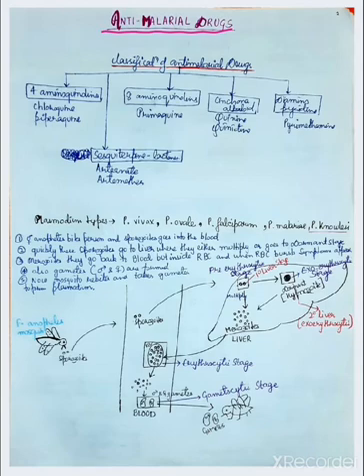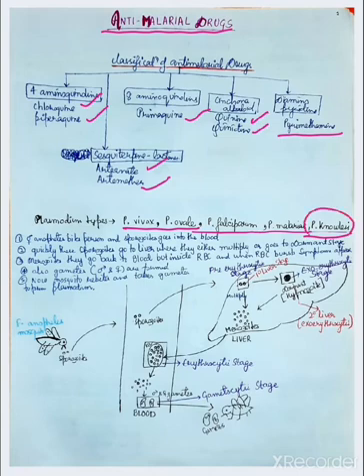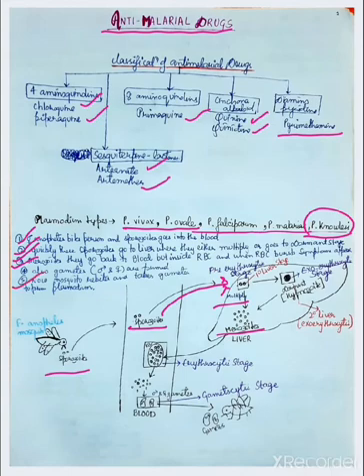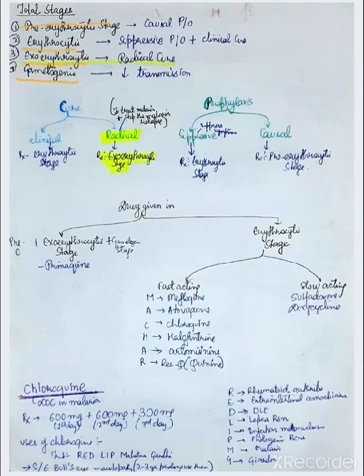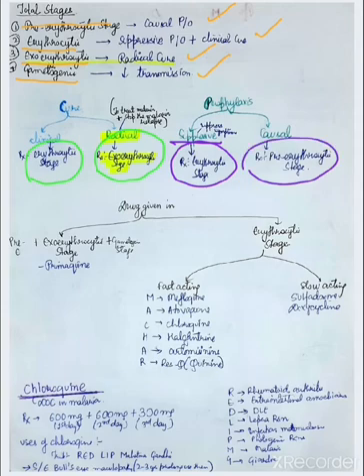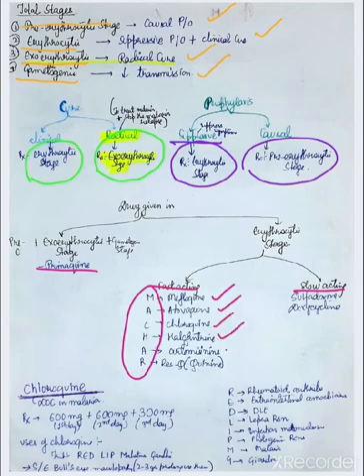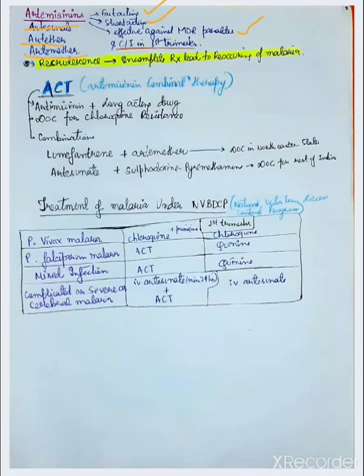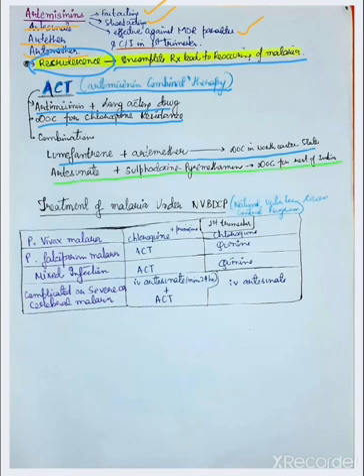ANTI- MALARIAL DRUGS PHARMACOLOGY